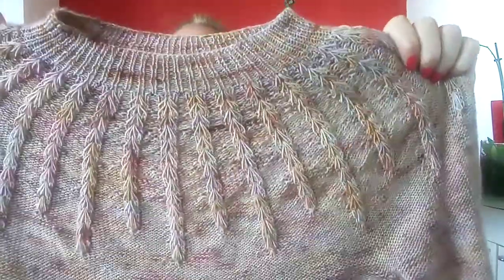Counting Stitches: Episode 10; Sorrel sweater, Victorian blouse and WW2 socks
Find me at Ravelry as BiancaSch and on Instagram as Jheopardize

Sorrel by Wool and pine designs
Vintage 70s pattern for a victorian blouse
WW2 spiral socks

And my dress: business in the front, party at the back